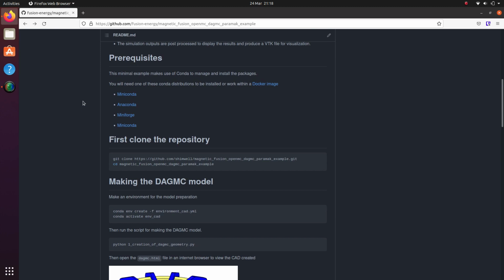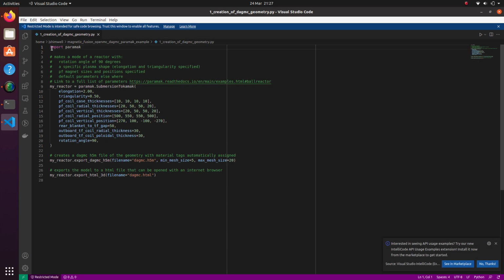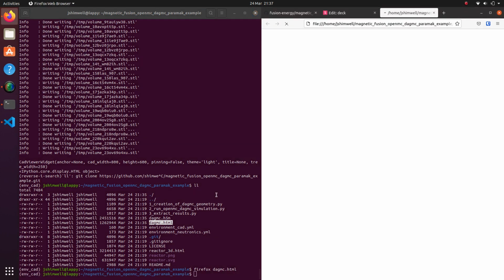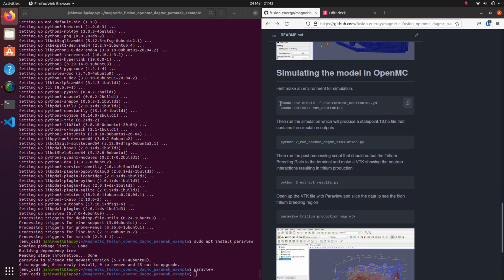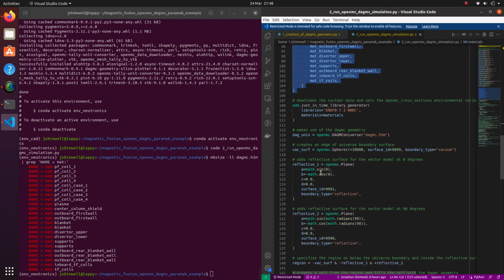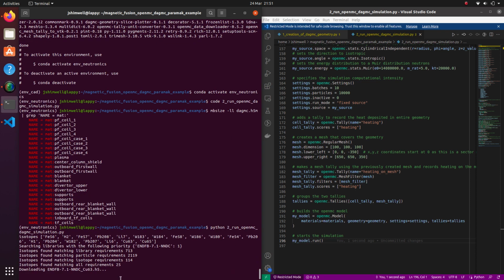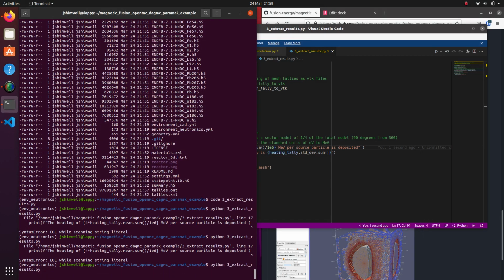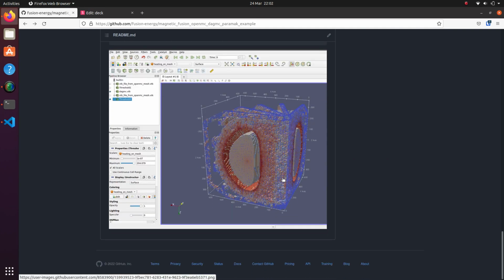How to perform a neutronics simulation of a magnetic fusion reactor using DAGMC, OpenMC and Paramak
A neutronics tutorial video showing how to  use open source codes to obtain a map of head deposited and total heating in the breeder blanket for a magnetic fusion reactor.
Link to GitHub repository with the scripts